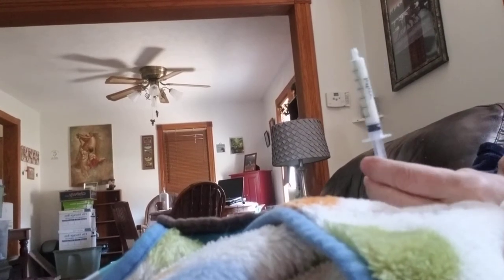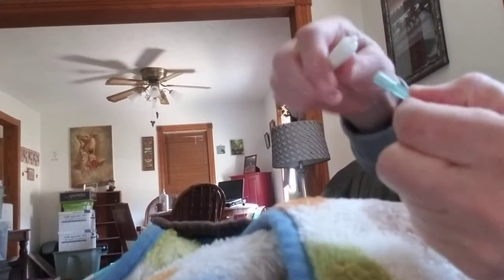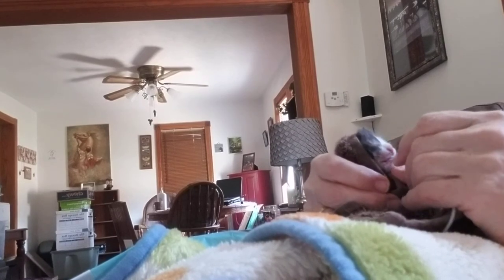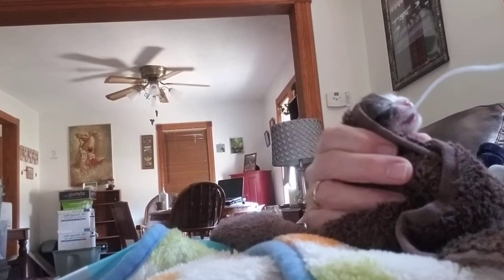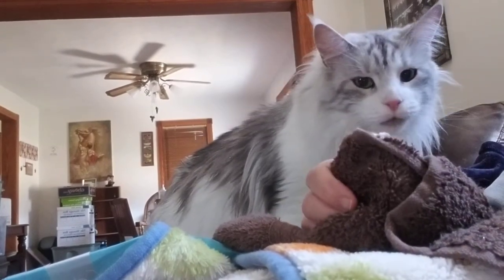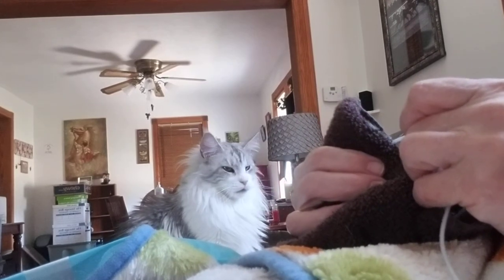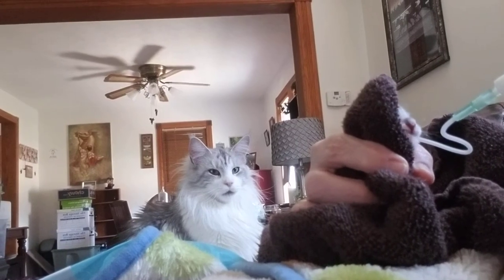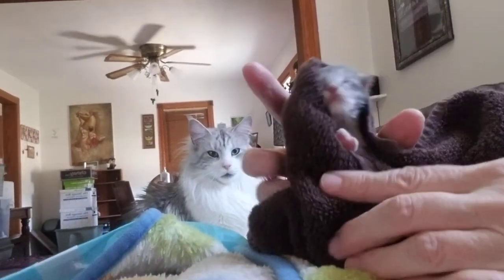How to tube feed new born Maine Coon kittens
This technique is only needed if they are not suckling, there is a weight loss, or they are not gaining weight. Monitor your babies closely because although Daisy never had trouble producing enough milk before, she did this time. You have to intervene quickly to prevent dehydration and then, death.

First, wash your hands and gather supplies.
You will need:
1) Butterfly iv start kit
2) 3 or 4 cc syringe
3) Nasogel
4) Warm (not hot) kitten formula
5) Hand towel
6) Empty cup

The most important thing is preventing aspirational pneumonia. Be 100% sure you are not in the lungs and do not give too much formula where it could come up the esophagus and overflow to the lungs

Take your time with inserting the tube. Keep the kitten in the upright position.

On the 2nd kitten, I met some resistance half way down so, I backed it up and then tried again. Being gentle is important. These kittens aren't even 24 hours old yet.

I hope you never need to do this but, just in case, have all these supplies ready before delivery.